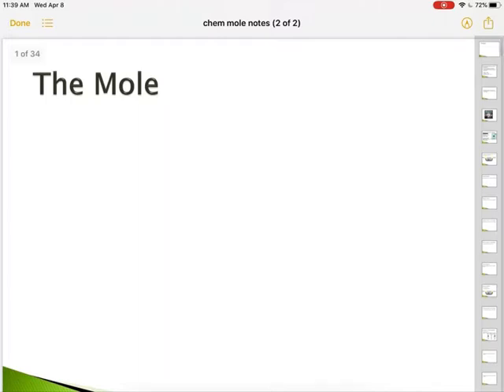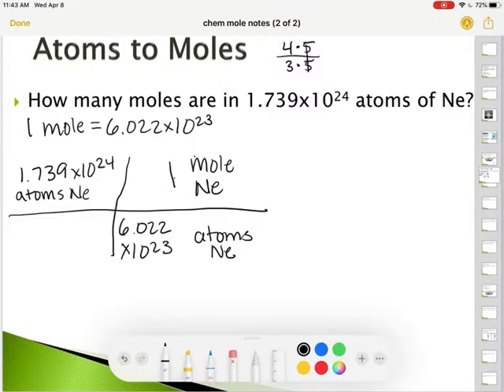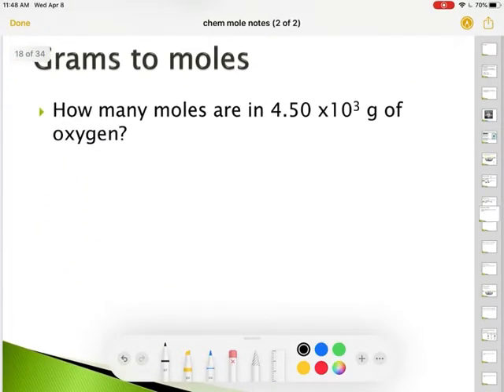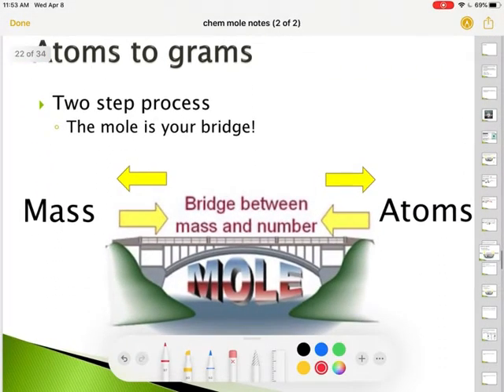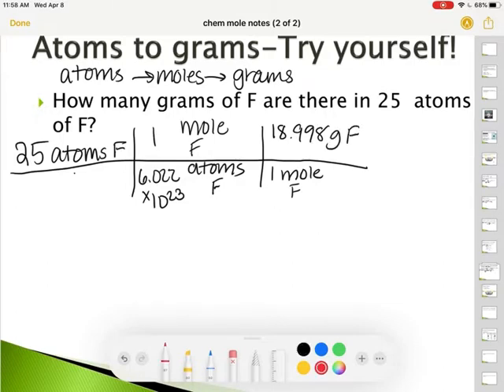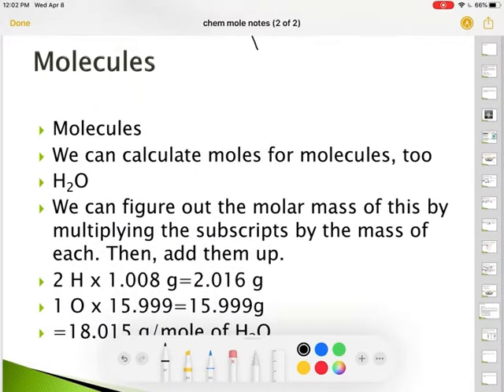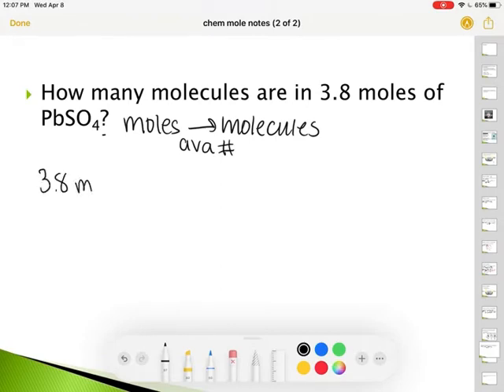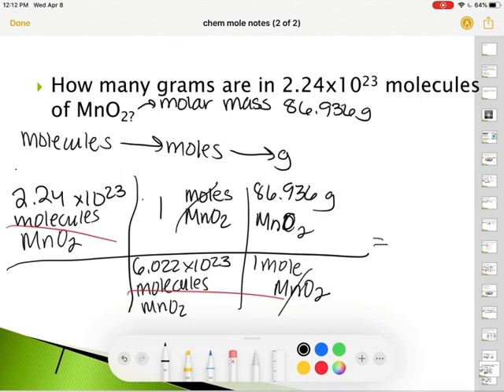Mole Conversions Chemistry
Mole conversions of all sorts!